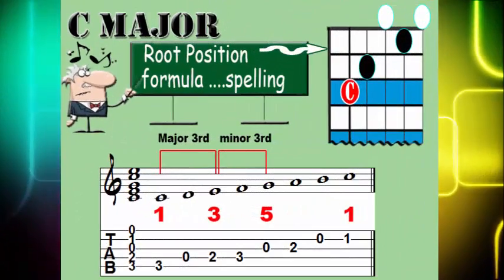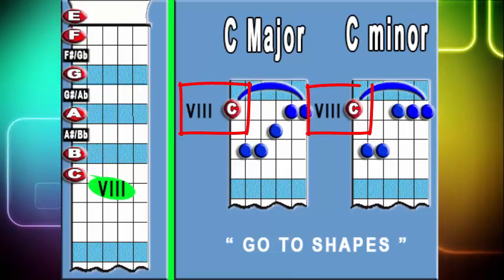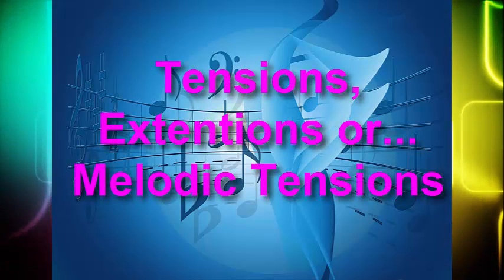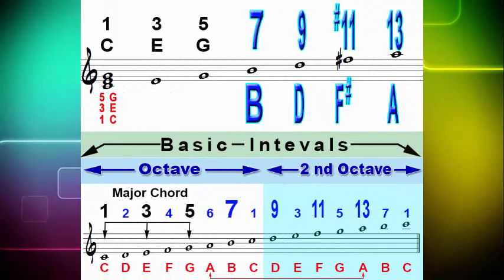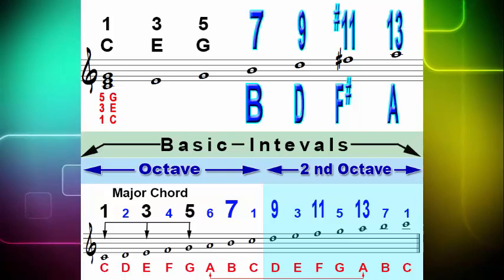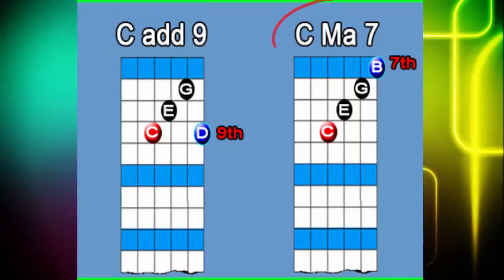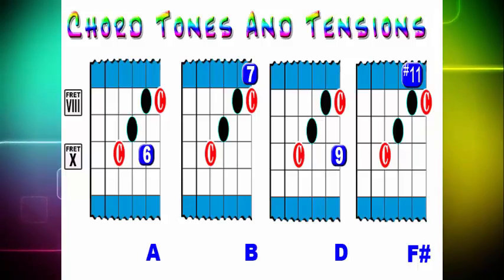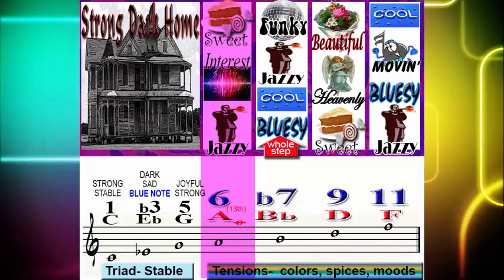Lead Guitar Lesson: Chord Tones, Tensions & Note Quality, GUITARU.com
This is a guitar improvisation lesson discussing proper and and careful note selection through learning and applying the music theory associated with chord and tensions.